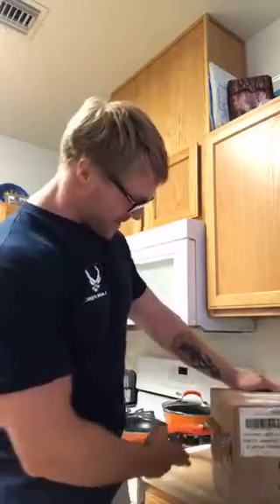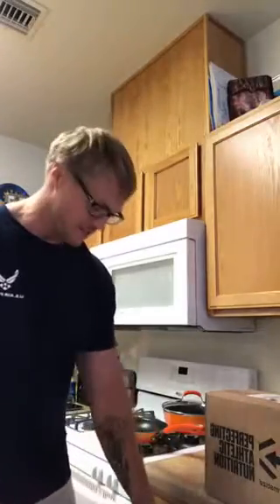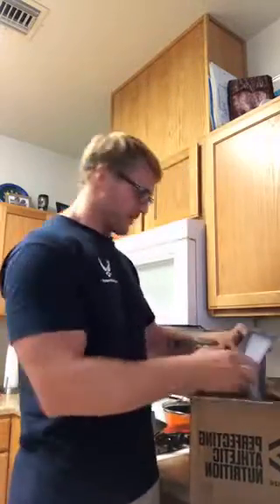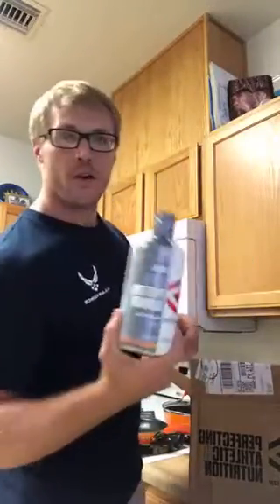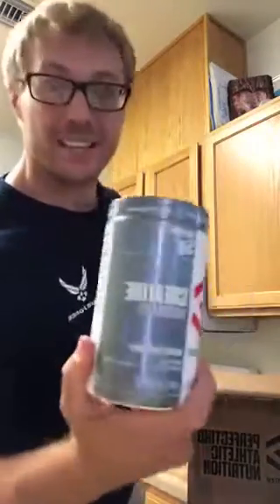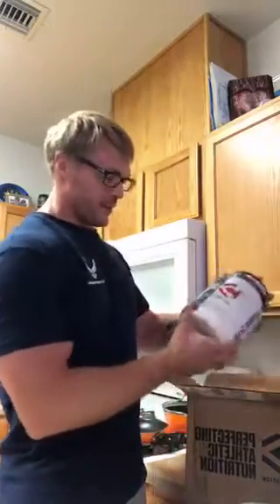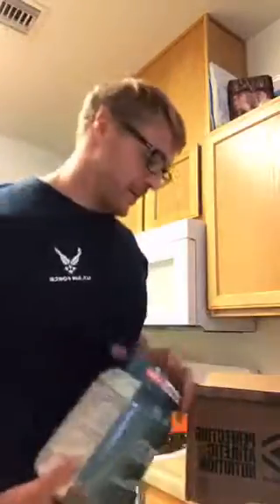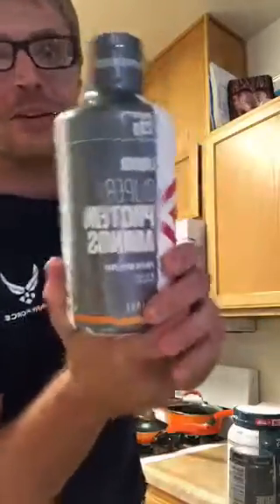Surprise Mail From Dymatize Nutrition